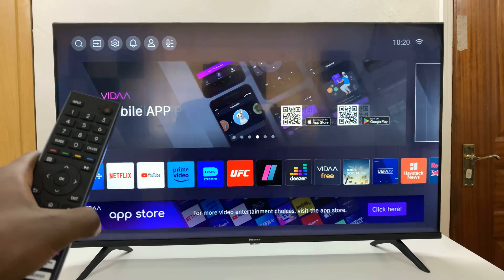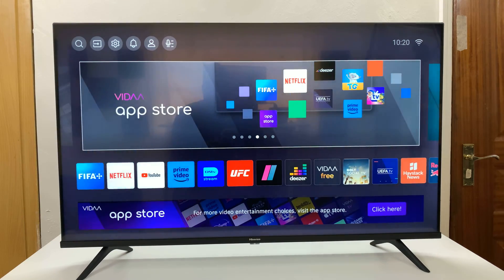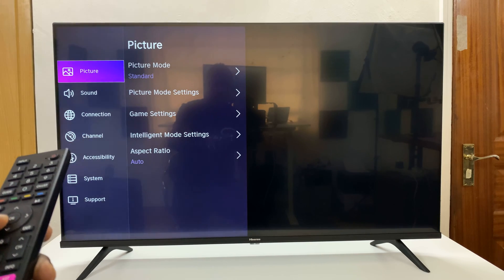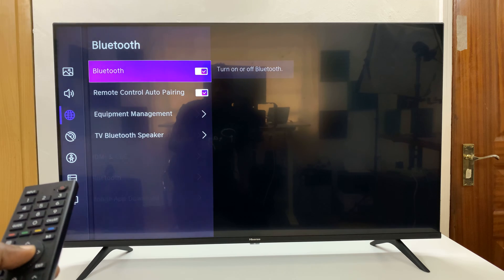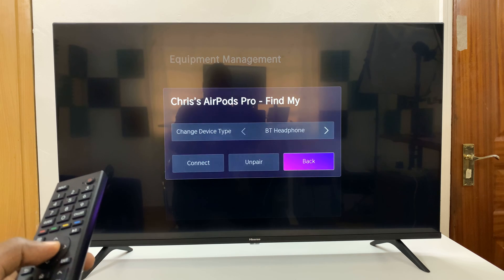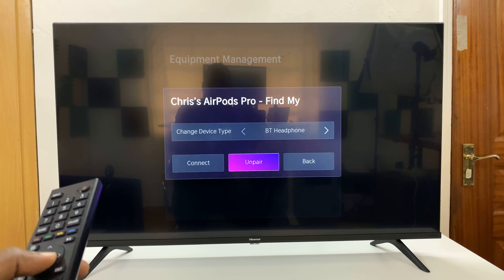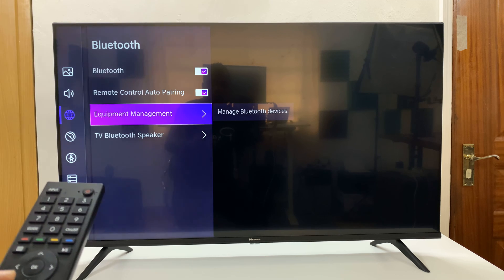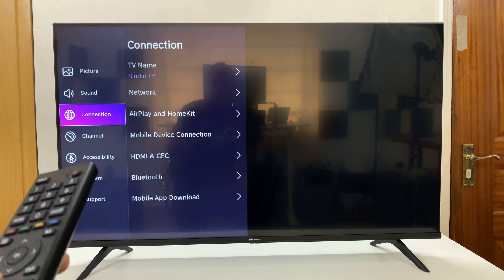Hisense VIDAA Smart TV: How To Unpair Bluetooth Devices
A guide on how to unpair Bluetooth devices from your Hisense VIDAA Smart TV.

In this step-by-step tutorial, we'll walk you through the simple process of disconnecting or unpairing Bluetooth devices like headphones, speakers, or other peripherals from your Hisense VIDAA Smart TV.

Whether you're experiencing connectivity issues, looking to switch devices, or just need to remove a paired Bluetooth device, this tutorial will provide you with easy-to-follow instructions.

Follow along as we demonstrate the straightforward steps to navigate your Hisense VIDAA TV settings, locate the Bluetooth menu, and efficiently unpair or disconnect your devices. By the end of this video, you'll have a clear understanding of how to manage and remove Bluetooth connections on your Hisense VIDAA Smart TV.

Unpair Bluetooth Devices From Hisense VIDAA Smart TV:
How To Disconnect Bluetooth Devices From Hisense VIDAA Smart TV:

Step 3: Within the settings menu, in the left-hand side panel, scroll down to the "Connection" tab. Press "OK" and scroll down to "Bluetooth". Press "OK" to select.

Step 4: Under the Bluetooth settings, scroll down and select "Equipment Management". Here, you will see a list of Bluetooth devices, that are paired to your TV.

Step 5: Choose the device you wish to unpair from the list of paired Bluetooth devices. Press "OK" to reveal the options.

Step 6: Go to the 'Unpair' option. Press "OK". This will remove the Bluetooth device from your Hisense VIDAA Smart TV.

Cell Phone Tripod Adapter